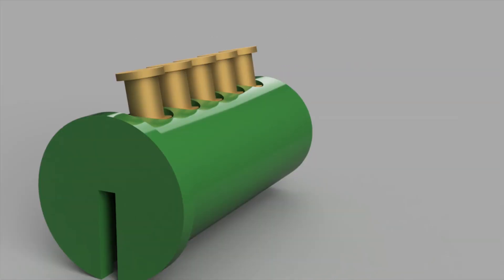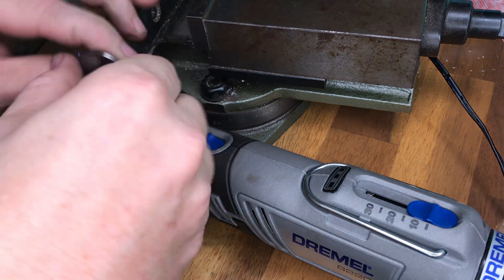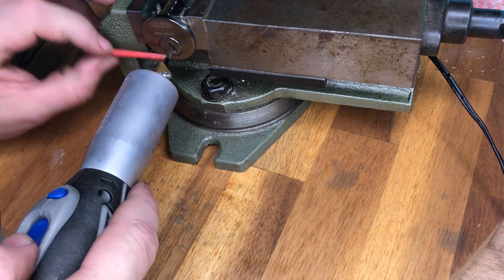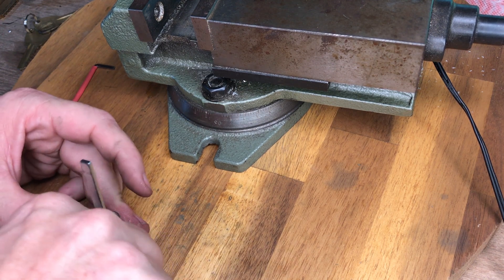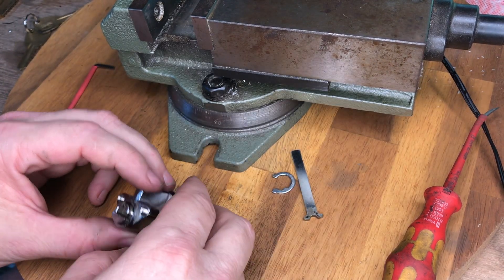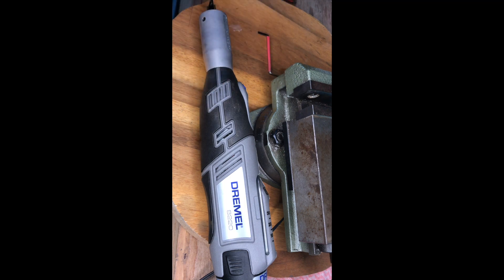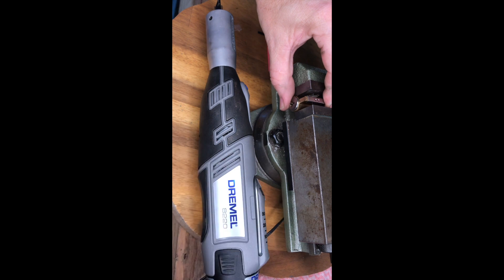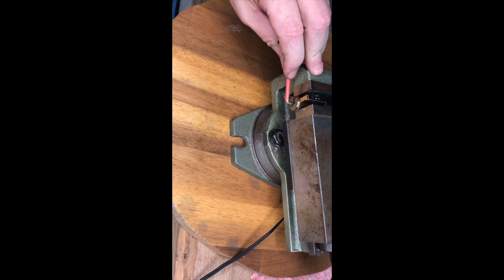Drempick Pick Lockwood 001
Ever since HPC made their iconic electric pick gun there has been no improvement in design or functionality.
The modern locks such as the Lockwood 001 deadlatch by Assa Abloy have evolved and now so has the electric pick gun.
The Drempick can operate at higher torque and RPM.  Changing the vibration frequency to open the current generation locks.
An evolution of the electric pick gun made by locksmiths.